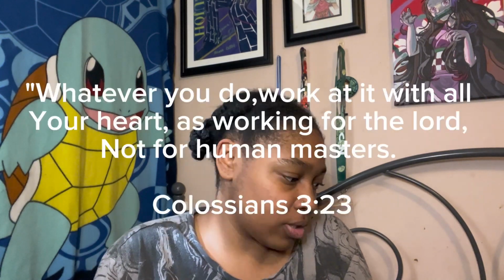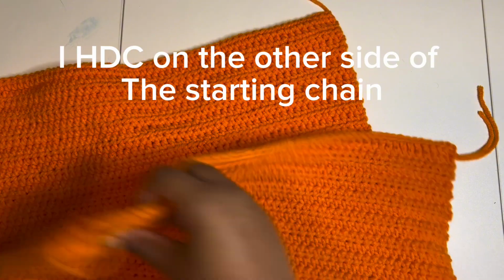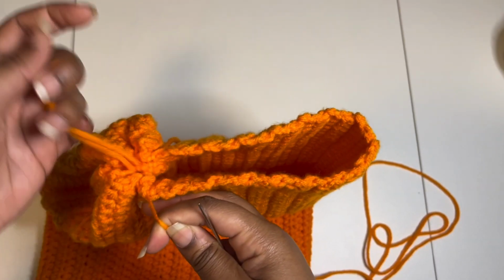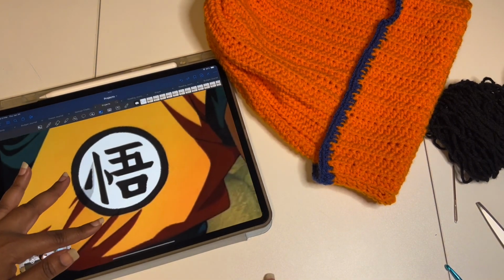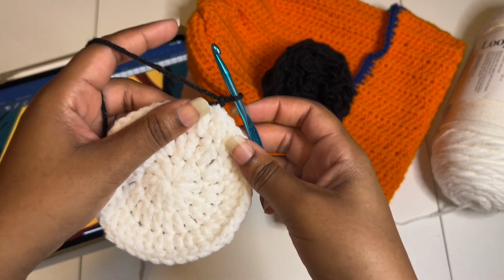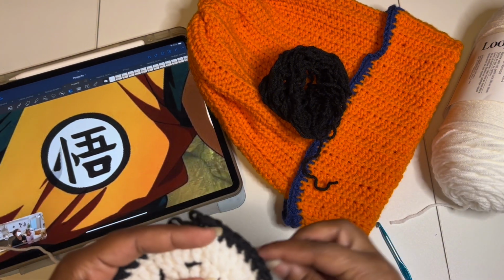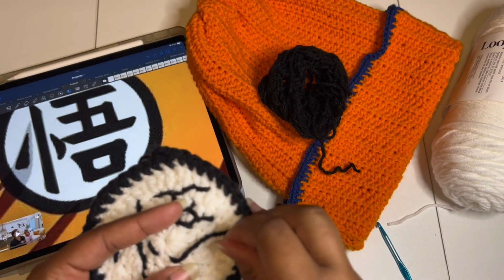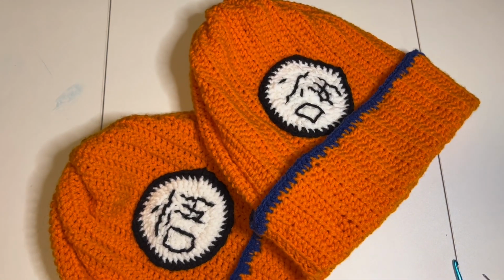How to make a Dragonball Z crocheted hat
I Got asked so many times if I had a pattern and im the type to learn visually so here we are lol

Intro 00:00
Materials I used 01:22
Crocheting the hat part 01:45
The trim  08:29
Crocheting the circle 09:59
Goku’s symbol  13:13
Seeing it to the hat 19:26
Outro 21:52

Verse: Colossians 3:23